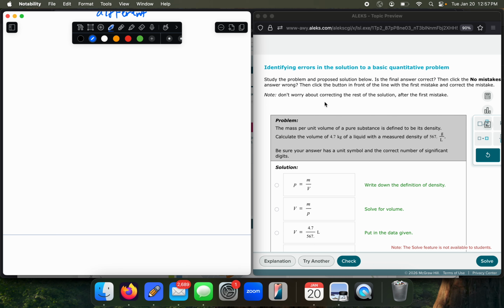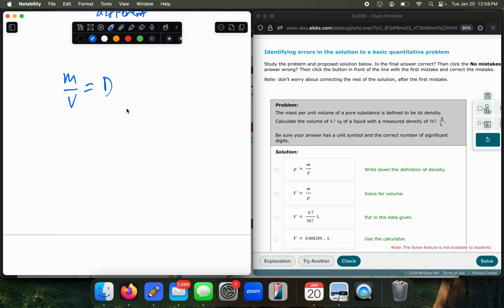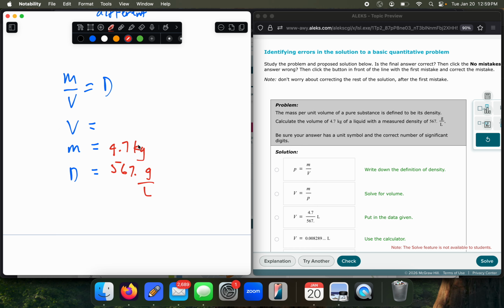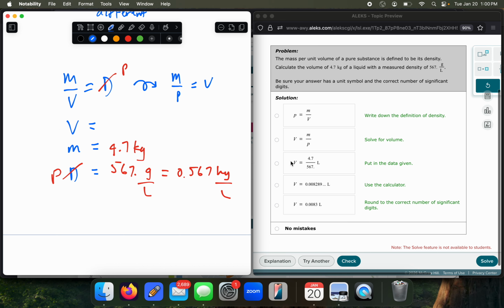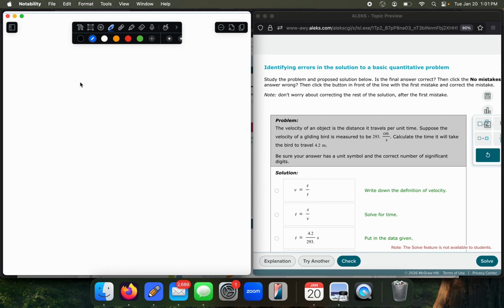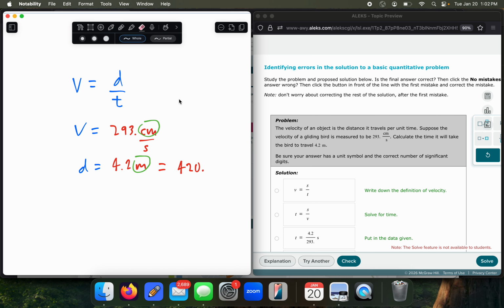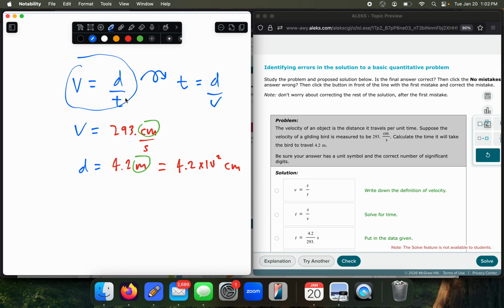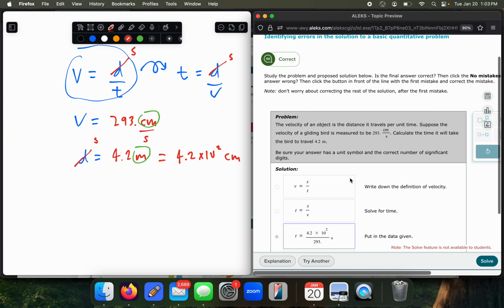ALEKS: Identifying errors in the solution to a basic quantitative problem (2)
Identifying errors in the solution to a basic quantitative problem